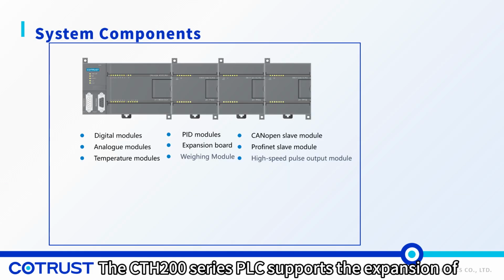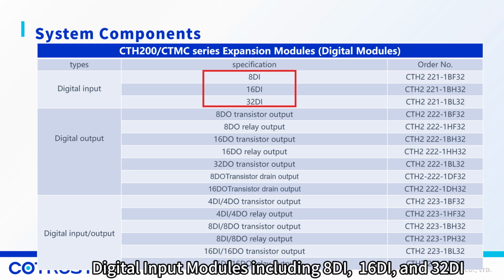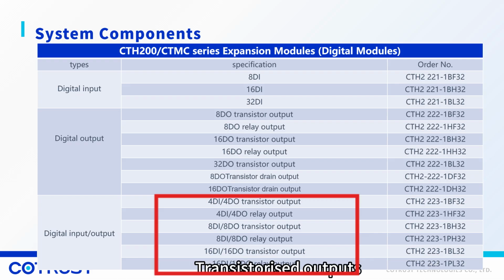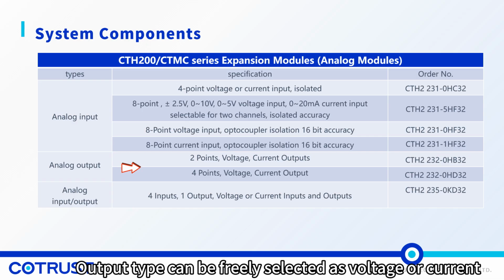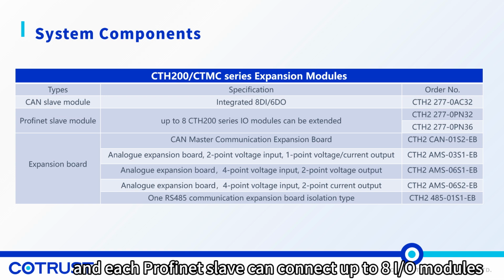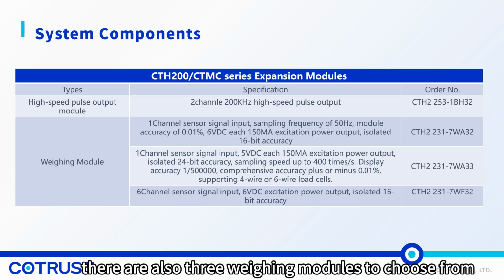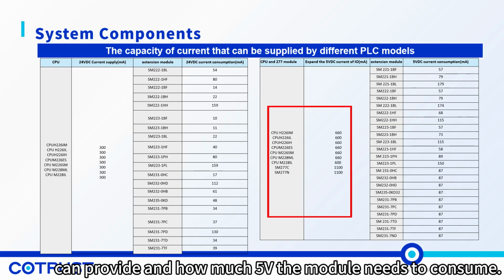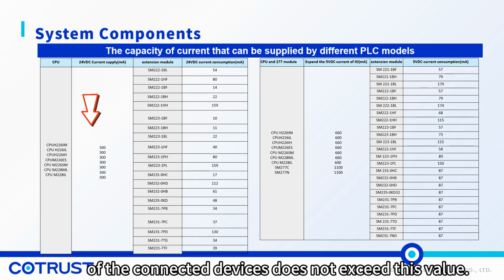4 CTH200CTMC series PLC System Components